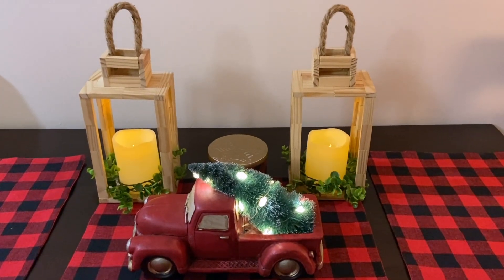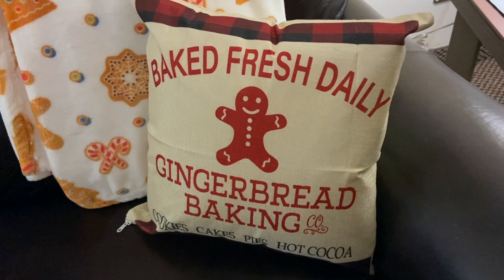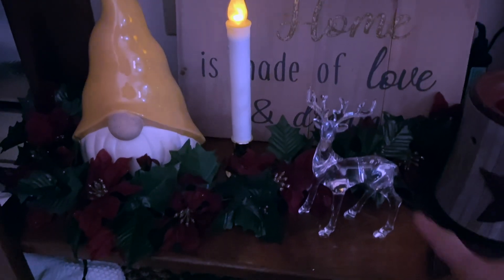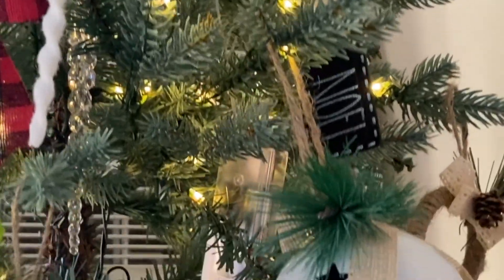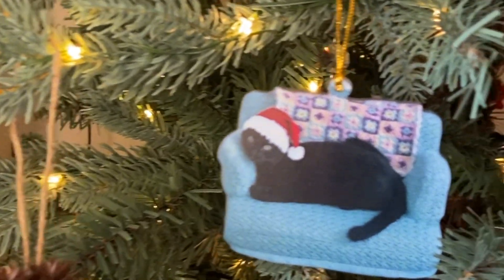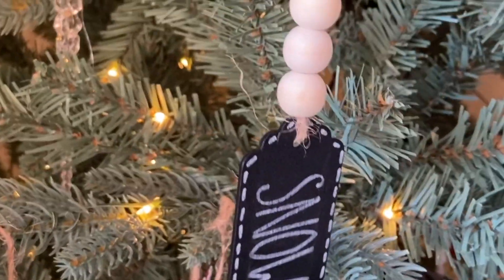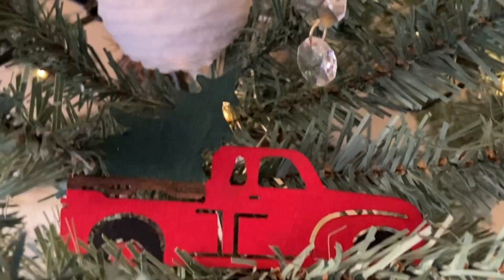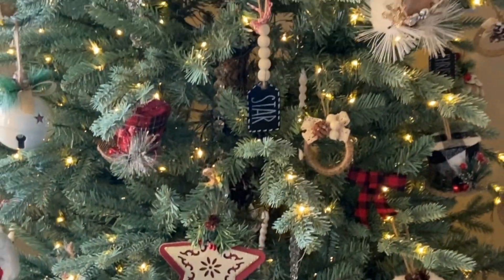Decorate with me using Dollar Store items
Hey everyone, welcome back, come with me while we see how I decorated for Christmas using Dollar store items.